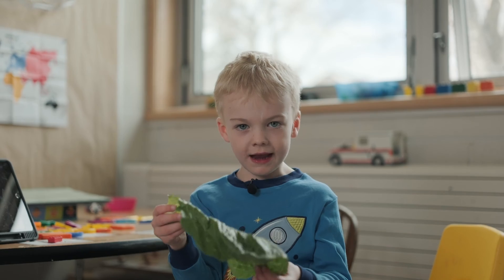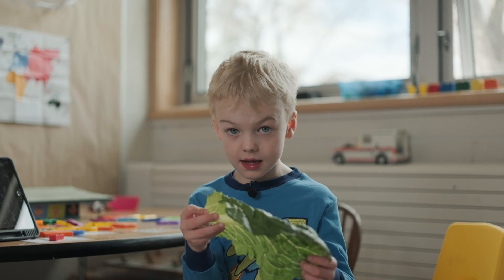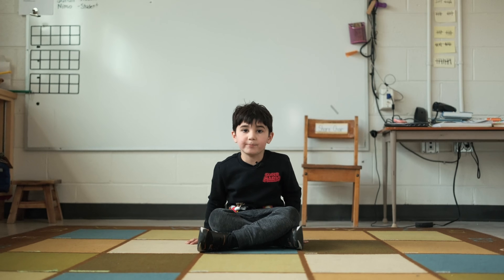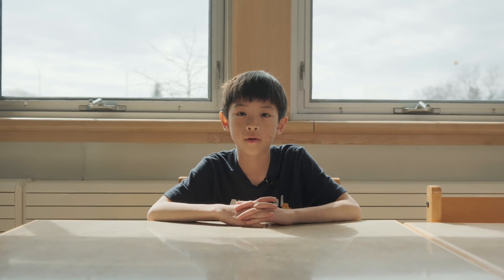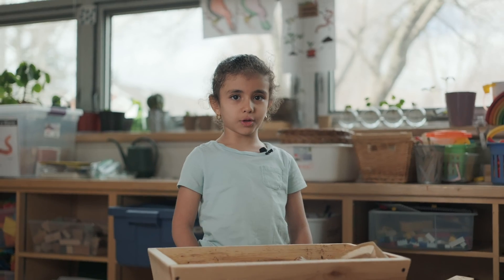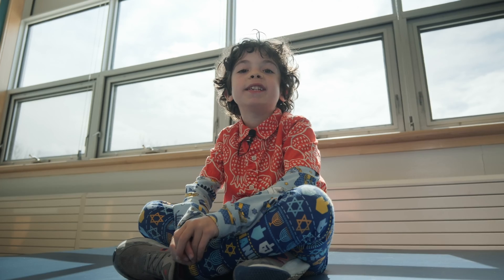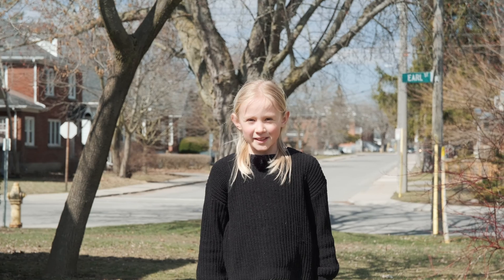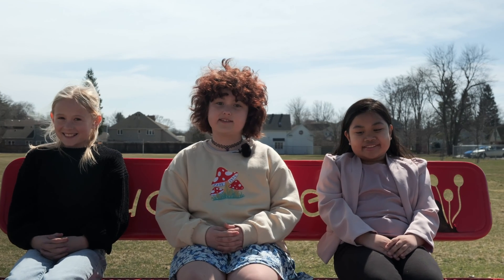Winston Churchill Public School Vermicomposting School Wide Project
This video celebrates the partnership between Queen's University Faculty of Educations and Winston Churchill Public School.  This vermicomposting school wide project was developed by the Faculty of Education to help students better understand the United Nations Sustainable Development Goals and their importance to our plant health.  Soil health relates directly to 7 of the 17 UN SDGs and indirectly to all of them.  Through this outreach program the students of Winston have realized how even they can make a difference in helping to achieve these goals and create a healthier planet.